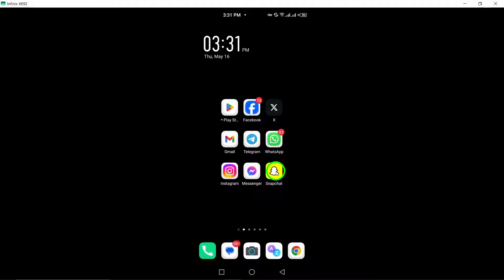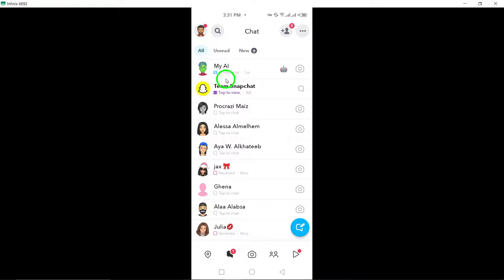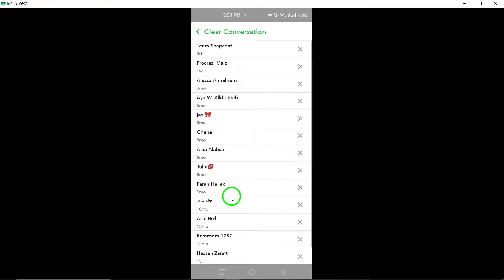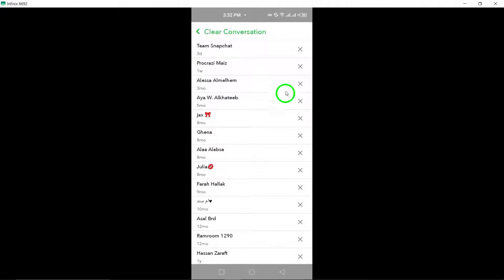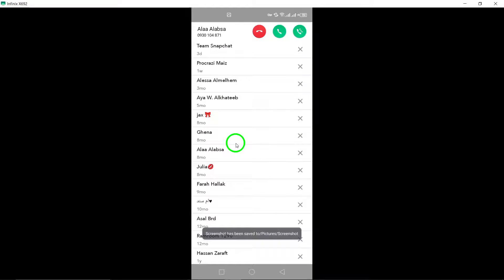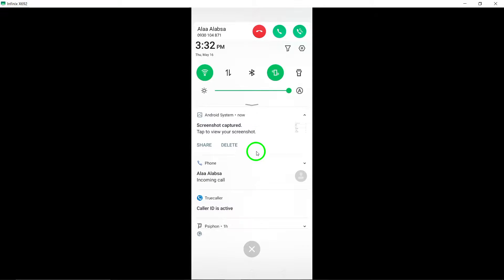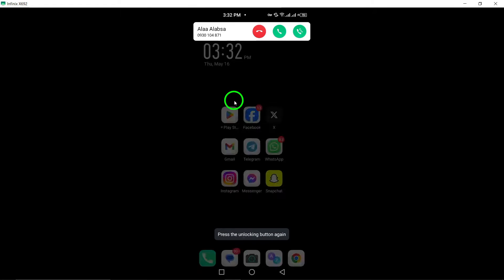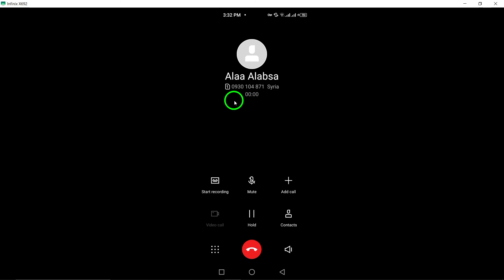How to Delete A Message On Snapchat For Only Me (Updated)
Learn how to delete a message on Snapchat for only yourself with our updated tutorial. Follow these steps to manage your chats effectively:

1. Open Snapchat and go to the Chat tab.
2. Tap on the three-dot menu button in the top-right corner.
3. Select Manage Chats.
4. Tap the X button next to the conversation you wish to clear.
5. Confirm by selecting Clear in the prompt.

Enhance your Snapchat messaging experience by mastering the art of deleting messages for yourself. Watch our video for a step-by-step guide.